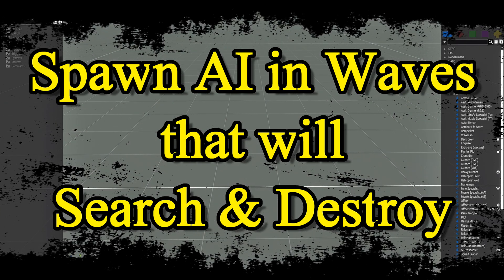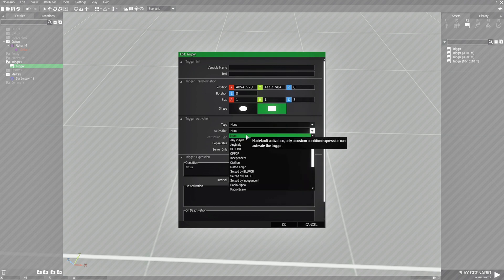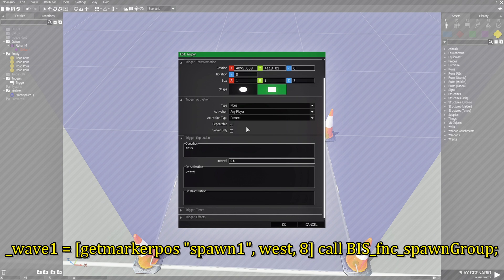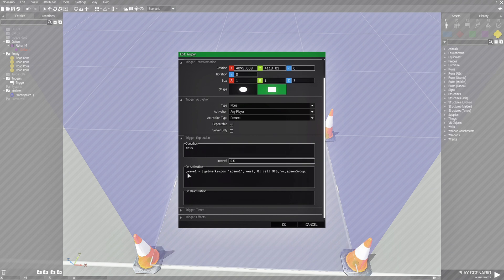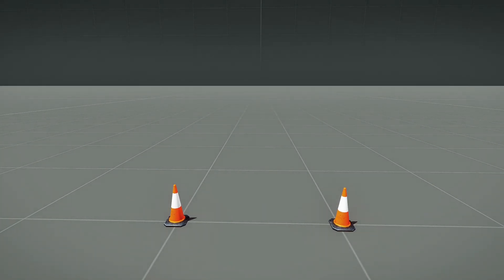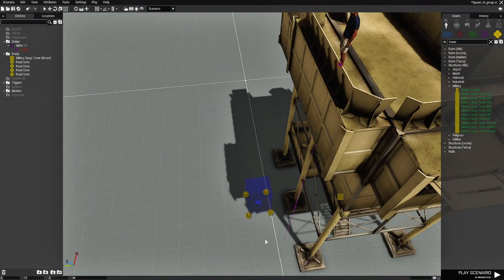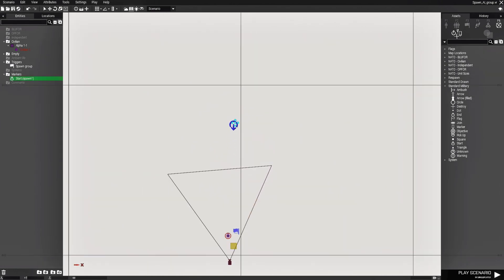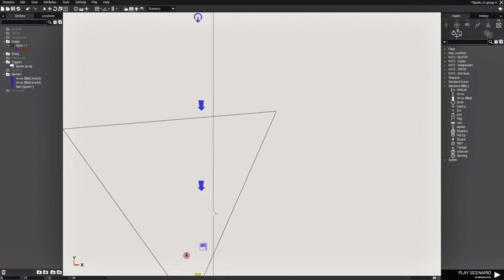Spawn AI in Waves that will Move and Seek & Destroy! - Part 1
In this video i will be showing you some code you can use to spawn ai in waves
that will  seek and destroy. This is method 1.

Timestamps
0:00 Introduction
1:50 Code to spawn a group
5:35 Markers for waves
6:37 Copy the code
7:05 Add waypoint code
8:37 Copy code and paste in trigger
10:20 Creating waves
12:58 Waves Script
13:40 Create new spawn markers
14:26 Code to call the script

Music used in the video:
- Arma 2 - Soundtrack (OST) [28  Cold Wind]